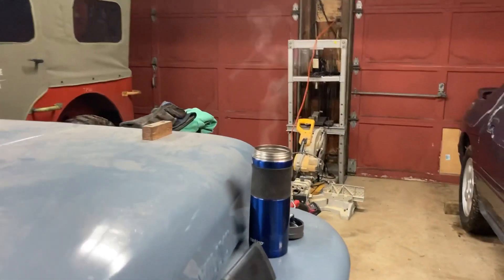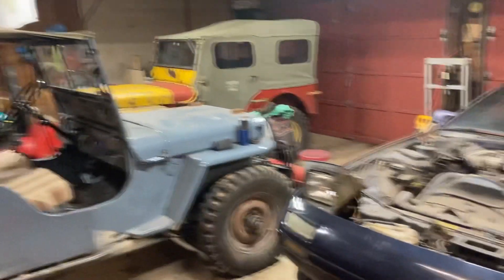Mazda RX-7 13b rotary swap willys jeep (Part 1)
Kicking off the new year with the new project!

In this video i remove the rotary engine from the rx7 and prepare it for the transplant. Next step remove the the stock Willys go devil l134 jeep engine.